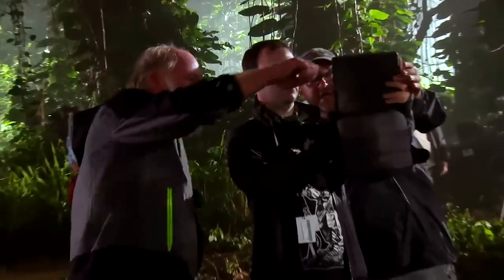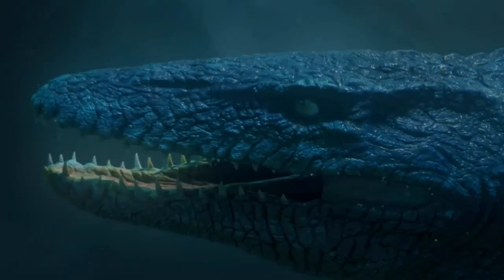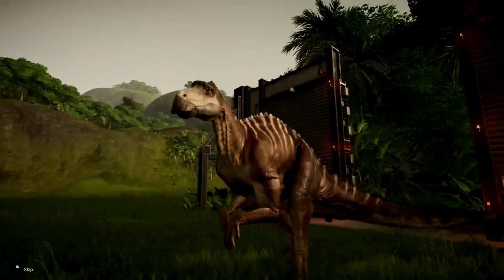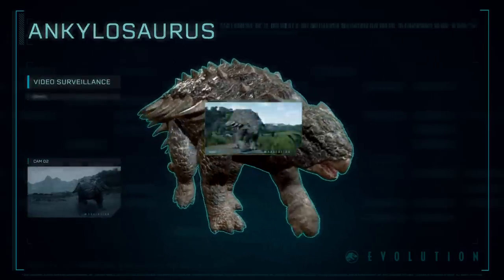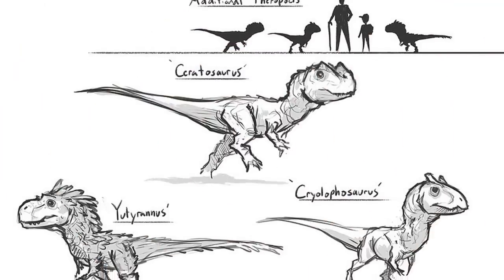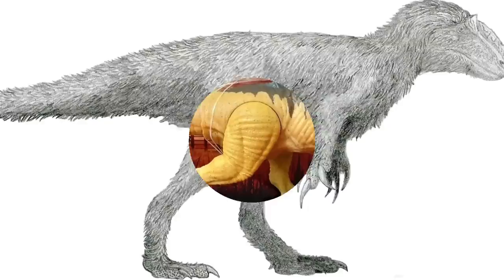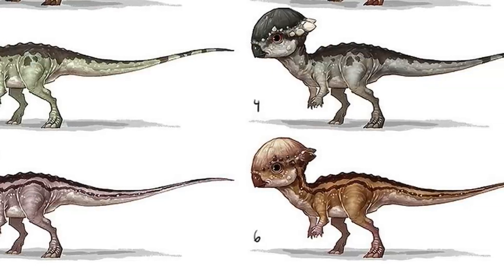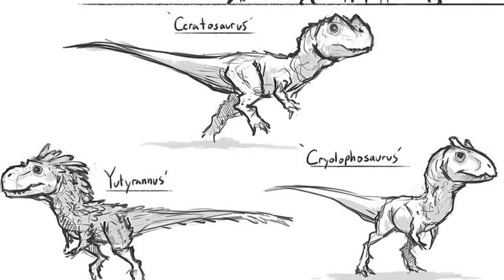Alternate Jurassic World Dinosaurs Revealed In Camp Cretaceous Concept Art - NETFLIX SERIES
Here I go over the alternate dinosaurs that were revealed in Camp Cretaceous concept art for the new Jurassic World Netflix series. Bumpy was actually a Maiasaura originally and other dinos from Mattel were also available at first. Maybe Season 2 or 3 could show off some others species in the park! Hope you all enjoy! :D